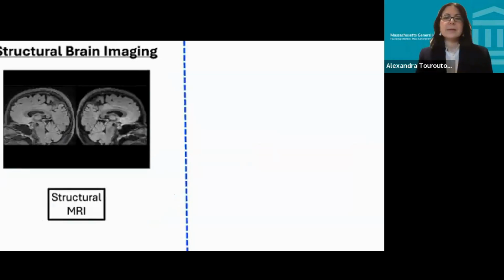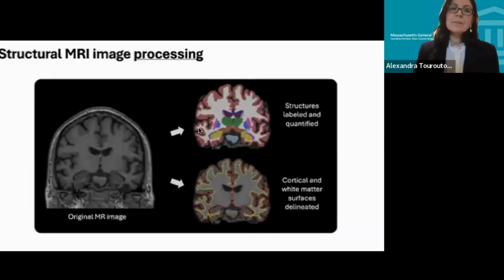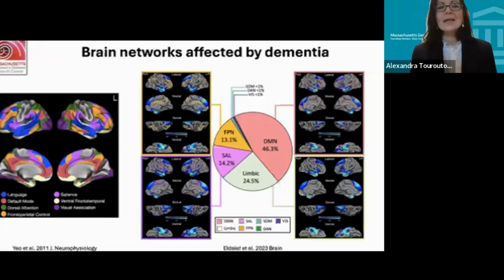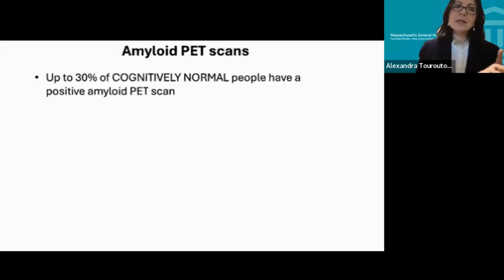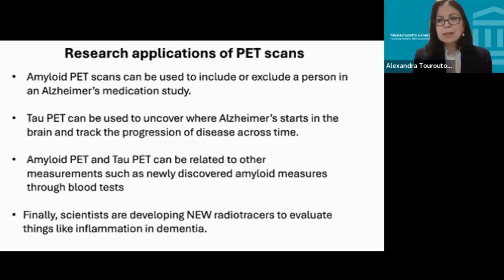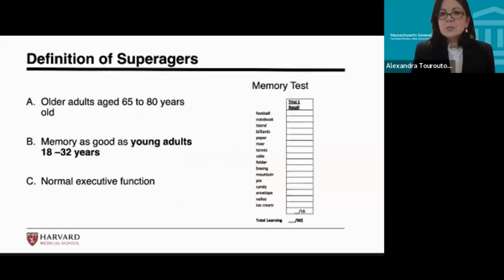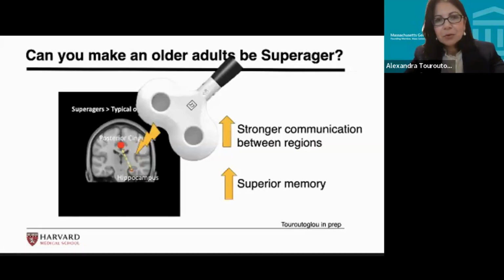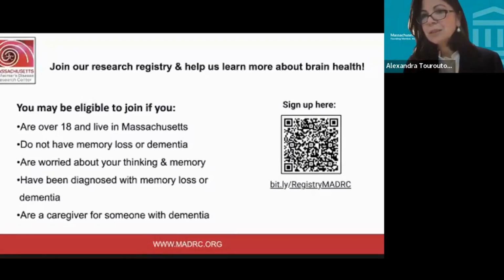Unravelling Brain Imaging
Alexandra Touroutoglou, MSc, PhD, presents Unravelling Brain Imaging at the MADRC/Union Capital Partner Night. Dr. Touroutoglou explains the different types of brain imaging, and why they are necessary, the safety of brain imaging scans, and the role brain imaging plays in Alzheimer’s disease research and clinical trials.